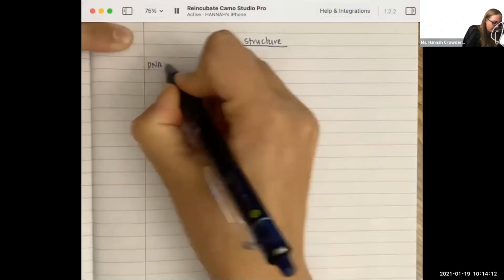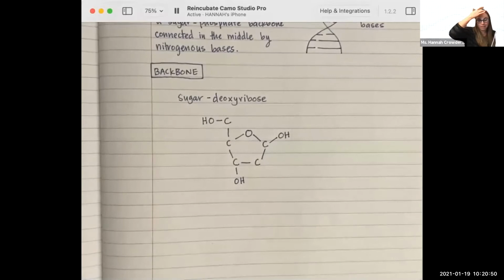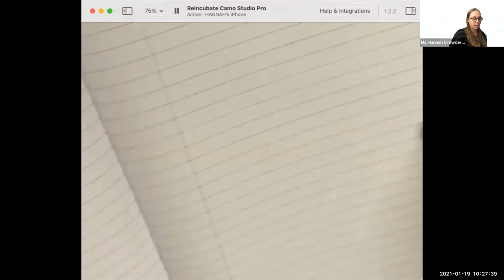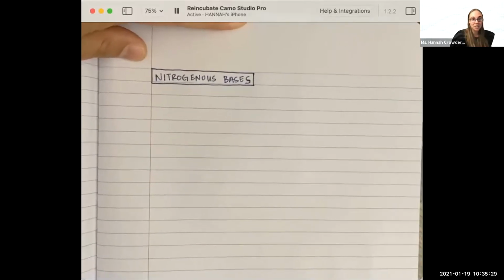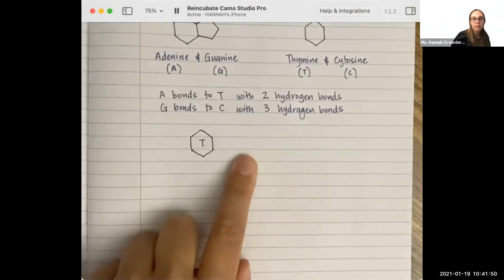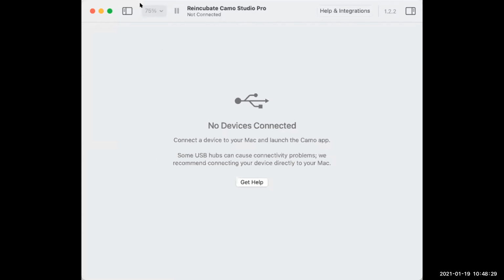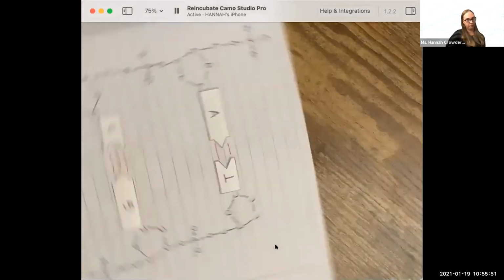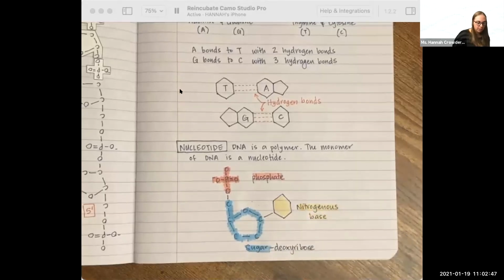DNA Structure Notes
Ignore the helium voice for the first 20 seconds. The audio corrects after the title.